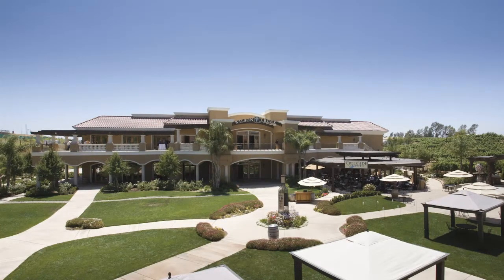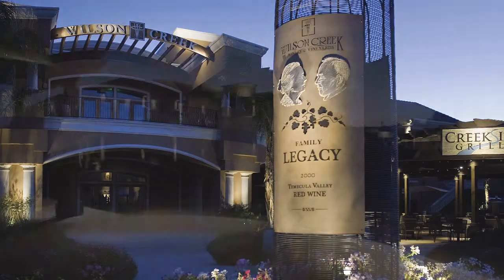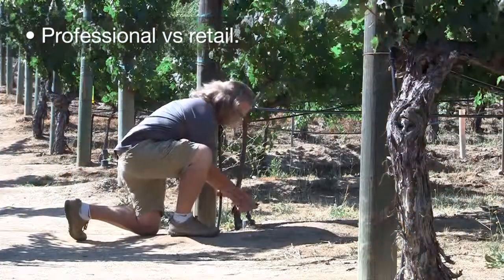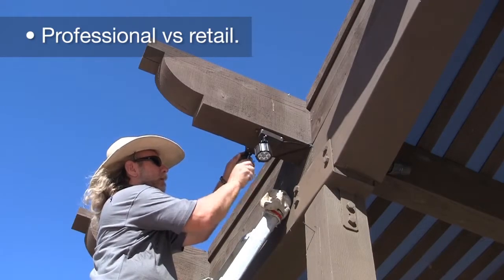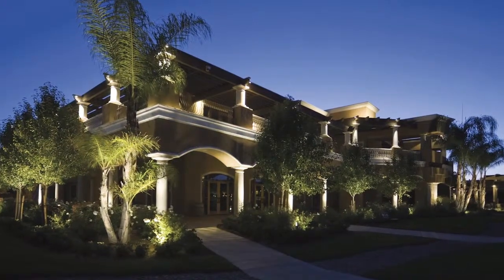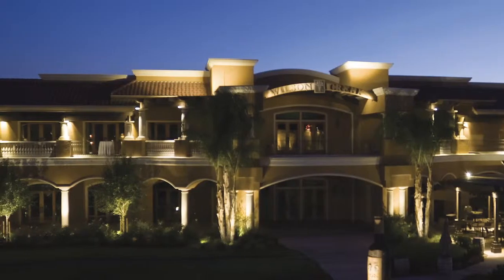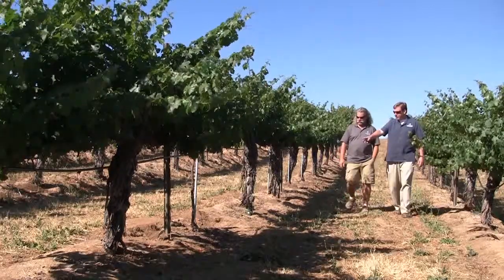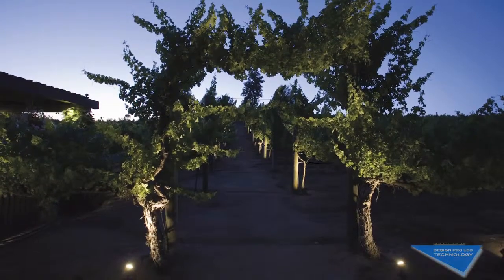Wilson Creek Owners Final 720